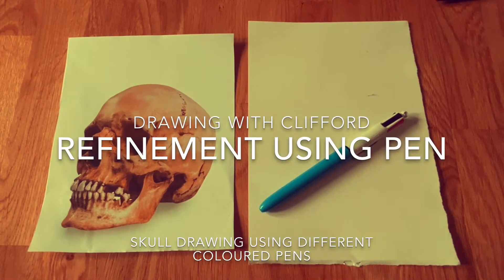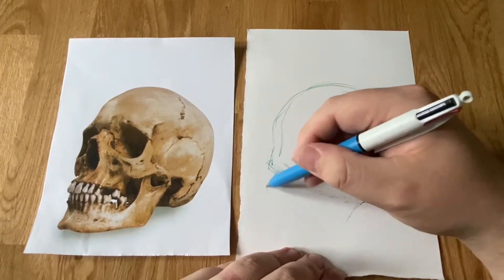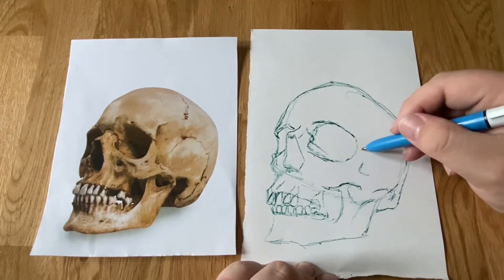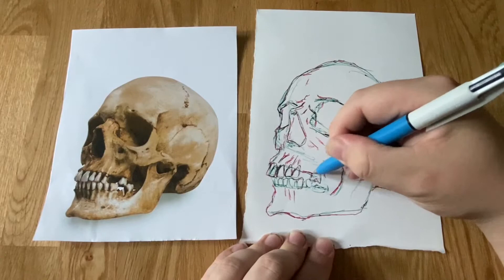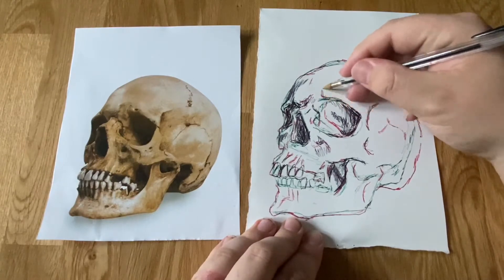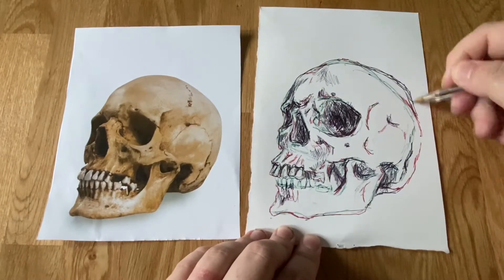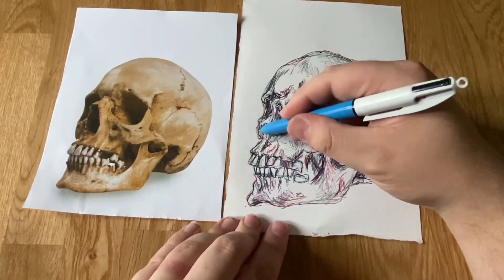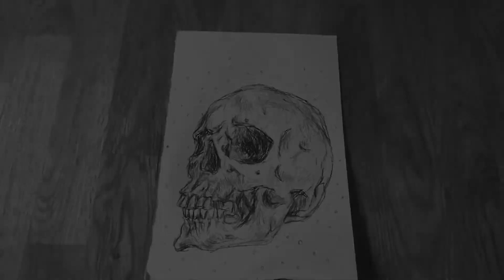Drawing with Clifford - Basic refinement skills using multicoloured biro pen (skull)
Timed video demonstration created for Students to help with basic freehand drawing techniques focussing on refinement and expressive fast loose lines to create an impression of the image in a short amount of time.